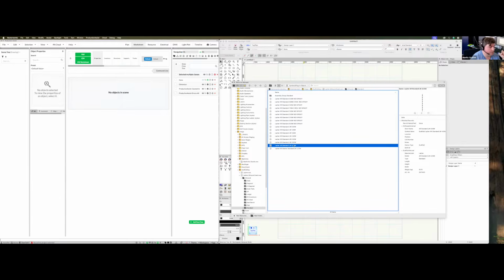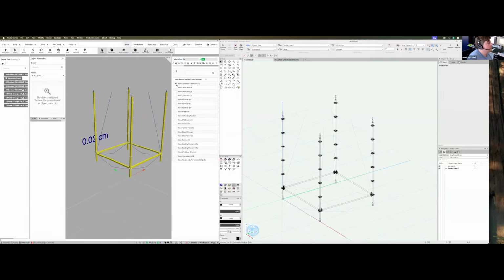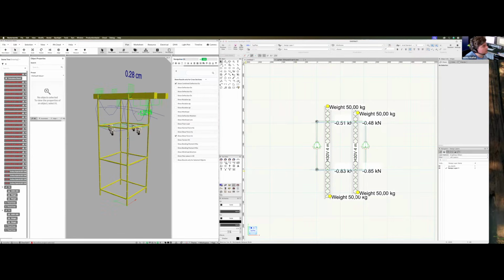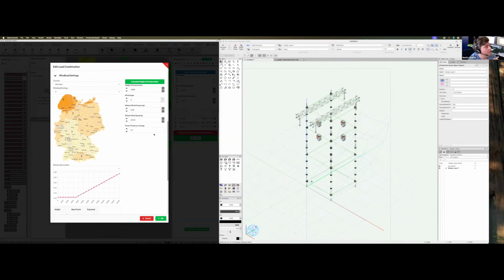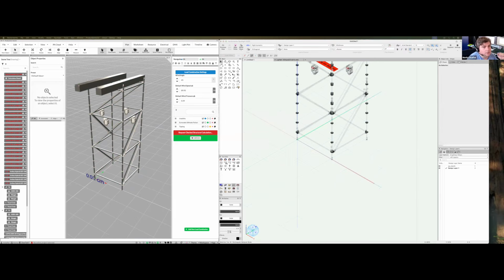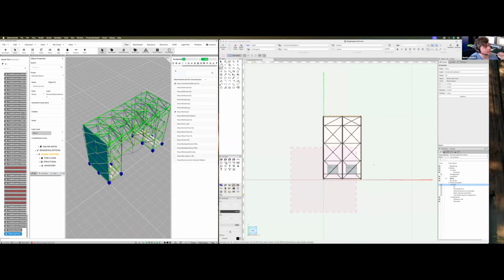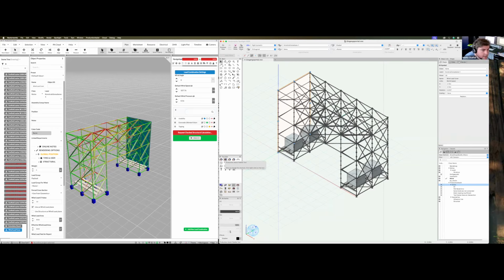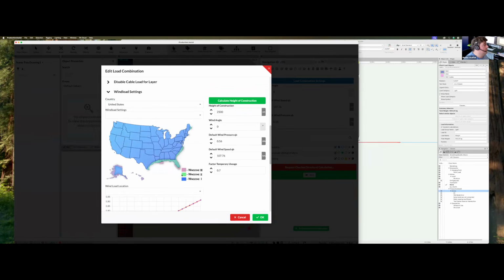Scaffolding with Vectorworks & Production Assist – Complete Webinar Walkthrough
In this on-demand webinar, Maurice shows you how to build, calculate, and validate custom scaffolding structures entirely within Vectorworks using the Production Assist plugin. You’ll see step-by-step how to import standards, snap with precision, apply loads, add bracing, account for wind pressure, and even calculate the necessary ballast—without ever leaving your design environment.

How the Vectorworks + Production Assist scaffolding workflow compares to traditional SCART tools
Importing and positioning scaffolding standards, ledgers, trusses, fixtures, and loads
Ensuring drawing accuracy and visualizing structural “show structure” feedback
Using array duplication for quick column grids and precise spacing
Applying dead loads, live loads, and combined deflection checks
Setting up wind-load planes, CF drag coefficients, and regional wind-speed standards
Adding diagonals and bracing to optimize rigidity and workload percentages
Removing floor support and calculating ballast/base plates for ground anchors
Creating custom wind-load covers (polygons) for marquee, LED walls, and mesh
Requesting certified structural checks and getting cost estimates from an engineering office
Troubleshooting common pitfalls and Q&A on wind coefficients, mesh permeability, ballast options, and regional codes

Chapters
0:00  Introduction & Webinar Agenda
0:03  SCART vs Vectorworks Workflow Overview
1:19  Importing Scaffolding Standards from the Library
2:13  Visualizing “Show Structure” & Ensuring Accuracy
3:10  Duplicating Standards with Array for Column Grids
5:06  Inserting Ledgers in Plan & 3D View
7:25  Using Floor as Support & Checking Deflection
9:44  Extending Scaffold Height & Copying Upward
11:02 Adding Fixtures, Trusses & Outriggers
13:24 Applying Loads & Viewing Forces
14:49 Wind Load Setup: Planes, CF Factors & Pressure
20:08 Adding Diagonals & Bracing to Reduce Overload
26:16 Optimizing Rigidity & Workload Percentages
28:05 Ballast Calculation: Base Plates & Weights
32:53 Creating Wind-Load Covers (Polygons → Symbols)
35:02 Requesting Certified Structural Check & Pricing
36:09 Q&A: CF Coefficients, Mesh Permeability & More
46:06 Closing Remarks & Next Steps